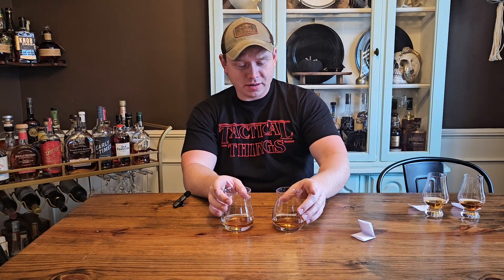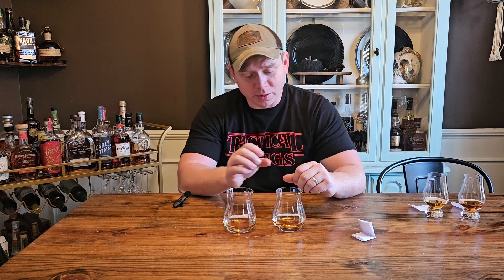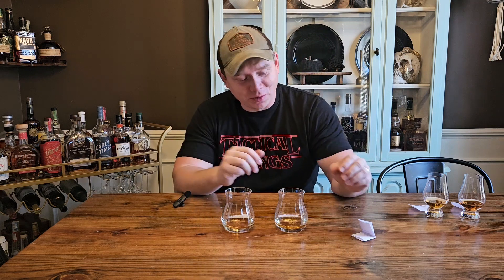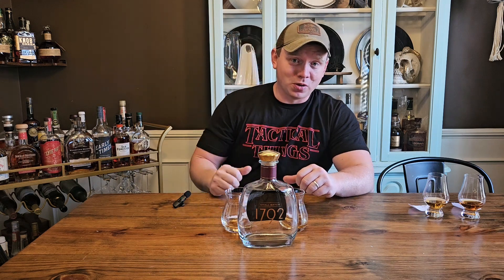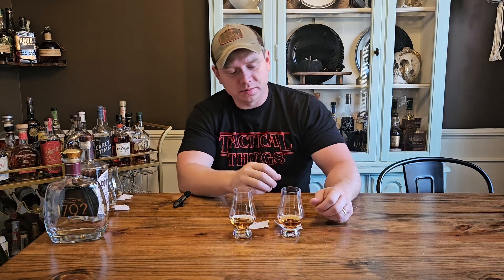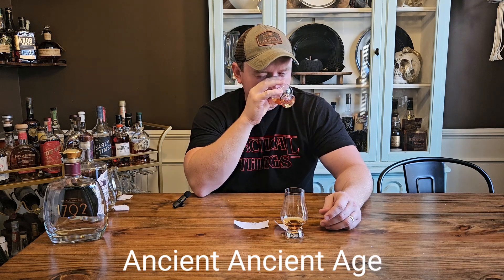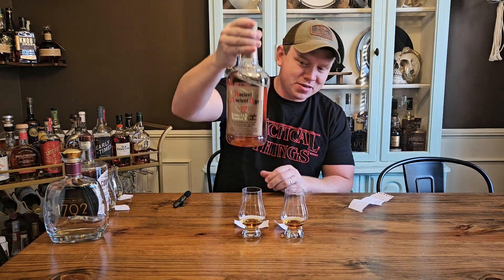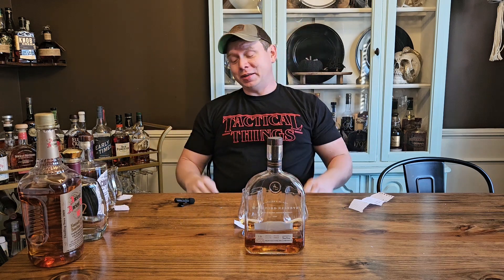32 Bourbons under $65 rounds 12 & 13 and 100 SUBSCRIBERS!!!!!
Putting 32 Bourbons that cost under $65 head to head against each other to find out who comes out on top as my favorite. Rounds 12 and 13. bourbon whiskey americanwhiskey Small-town-bourbon